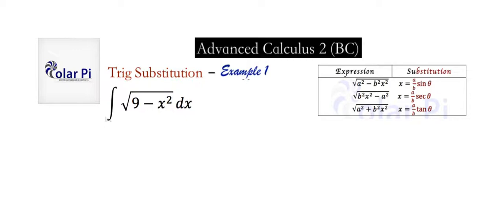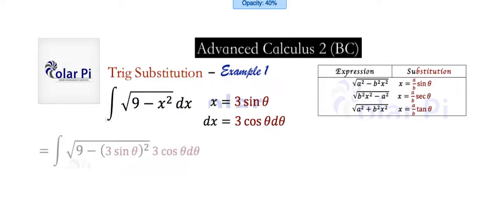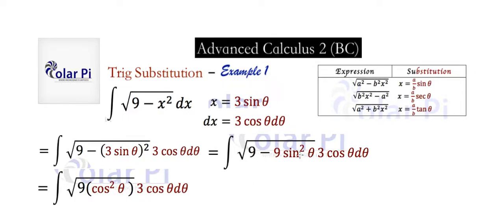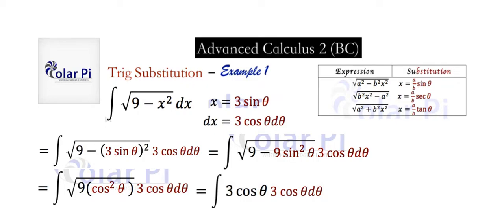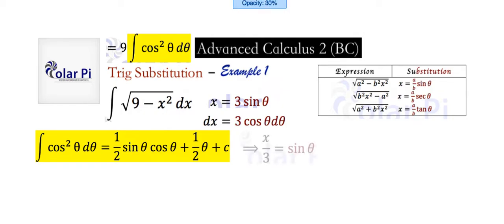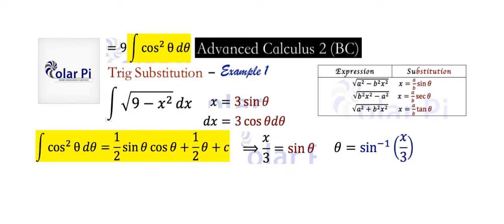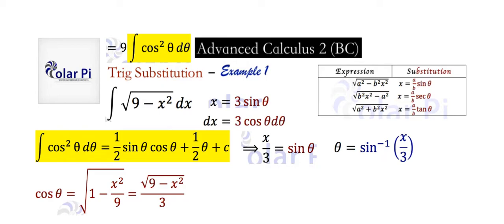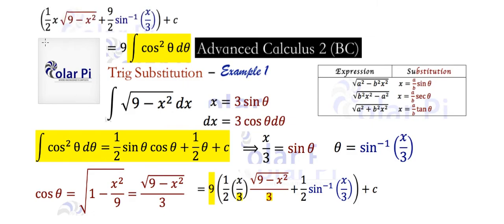Integration with Trig Substitution - A First Example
1) He is incredibly narcissistic and promotes himself shamelessly.
2) He misleads and confuses.
3) He pushes people away from Jesus Christ God, the Holy Trinity, the one and only messiah.  White Jesus does all three of the above and more -- matching the ways of Satan.

A First Example in Trigonometric Substitutions in this video.